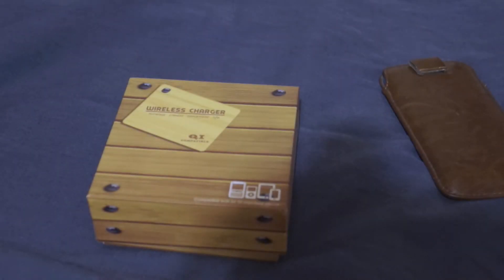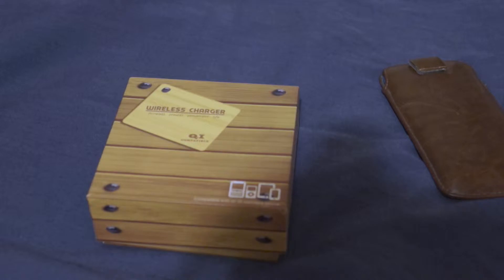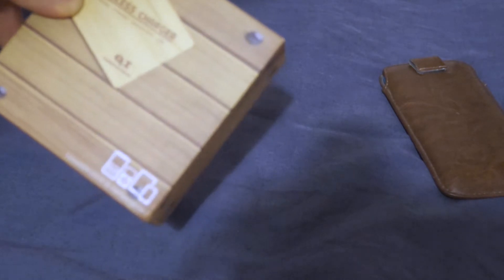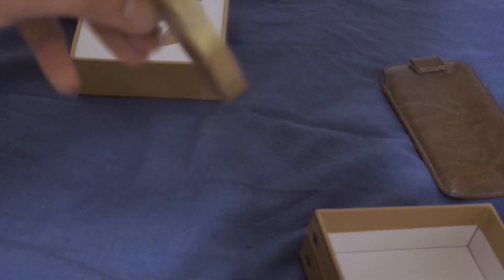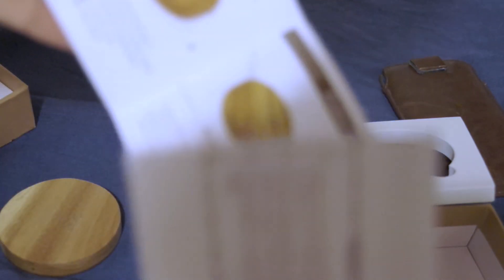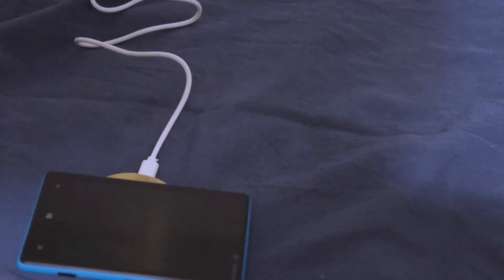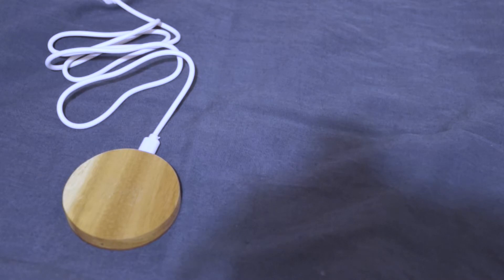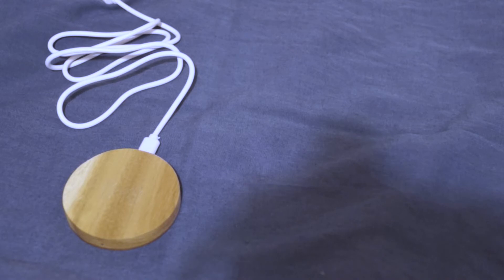GMYLE Bamboo Wireless Qi Phone Charging Pad: Review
My review for the Bamboo style Qi wireless phone charging pad from GMYLE.

Features:
*Premium quality bamboo wood, fully compatible with any Qi-enable devices.
*Easy to setup and use, place a device on the charging pad and automatically begins charging.
*Compact, space efficient design. Smaller than a beverage coaster.
*Anti-slip bamboo wood surface maintains position of device and charging pad.
*LED display and sound alert to notify user when device is in charging position.

Phone tested with: Nokia Lumia 820 (Windows Phone)

Price: $17.99 + $4.99 shipping

Thank you to GMYLE for sending this out to me to review.